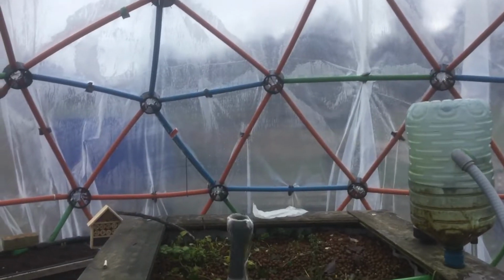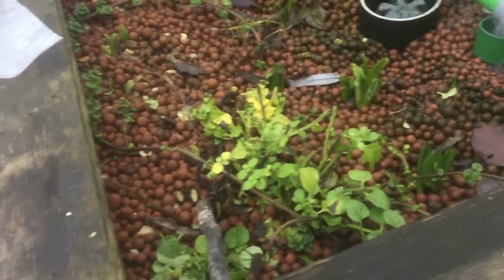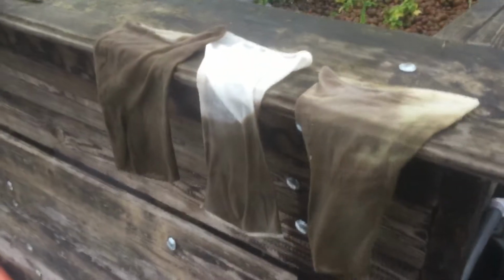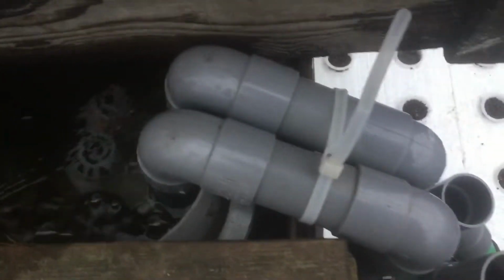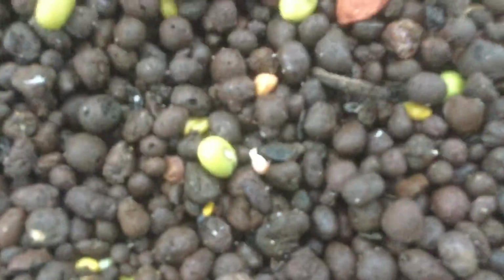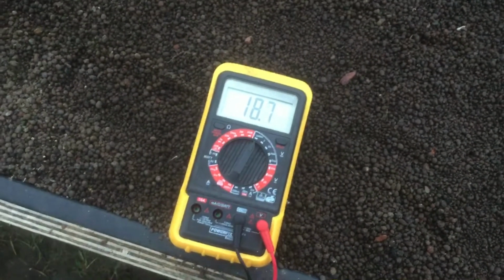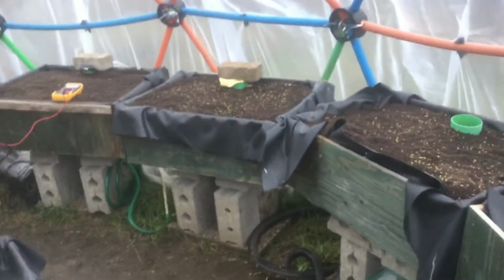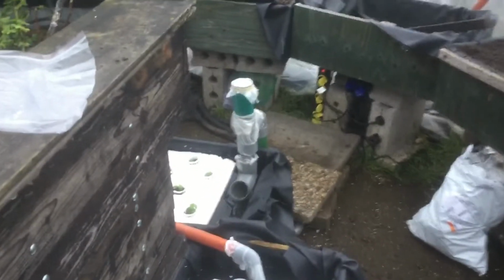Weekly update 10 feb 2019 of the aquaponics geodome ,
New things! Microbial fuel cell with fish poo, dwc plants, fish feeder, air pump and stones and a insect hotel

The first seeds are also germinating